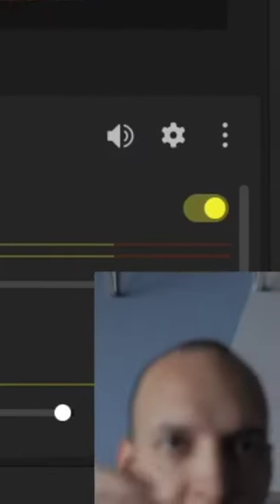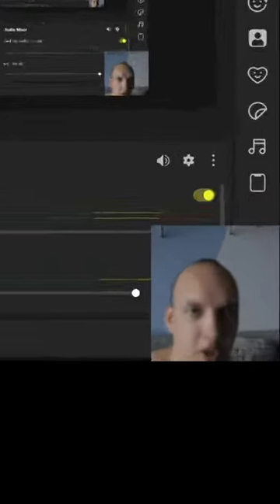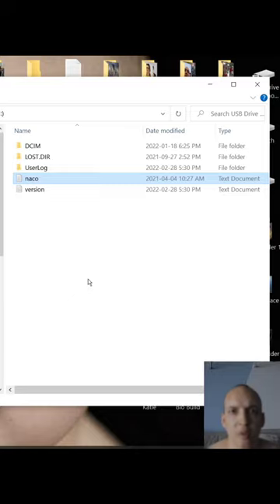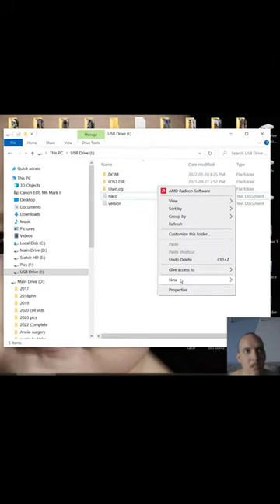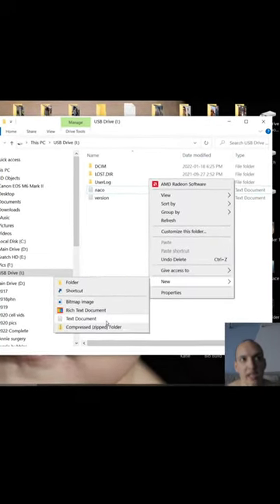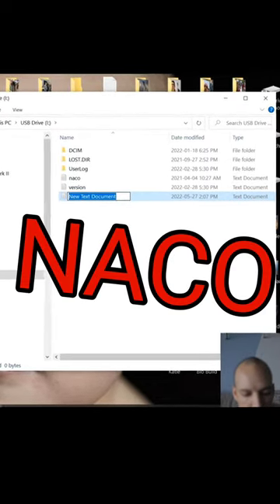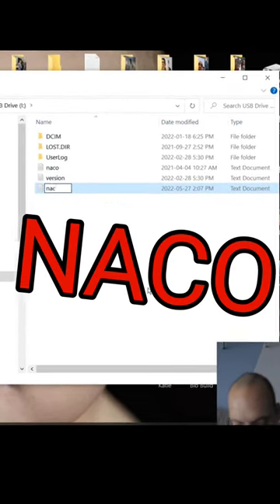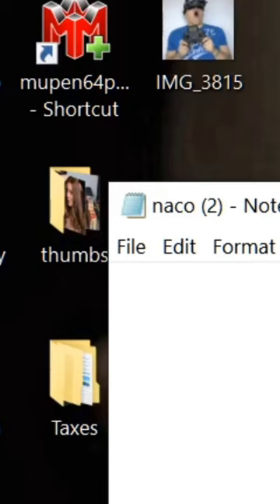Unlock DJI Goggle 1200mw Hack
Drones Designed By Pilots For Pilots

Current Gear
My Favorite Cheap Action Cam
Runcam 5
The Greatest Tool EVER
Electric Rechargeable Screwdriver (Sleek & Cool)

Favourite lens Prime Lens (fast clear and bright!)

3-inch
SKYZONE ATOMRC Dodo D135 Pro